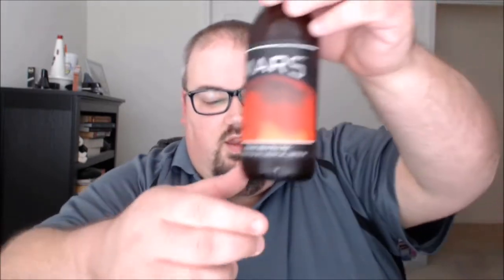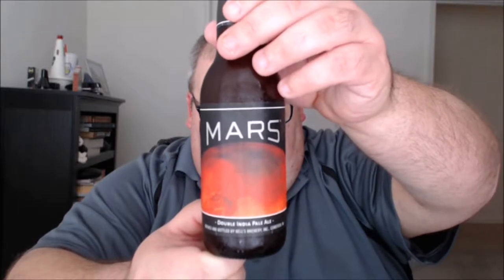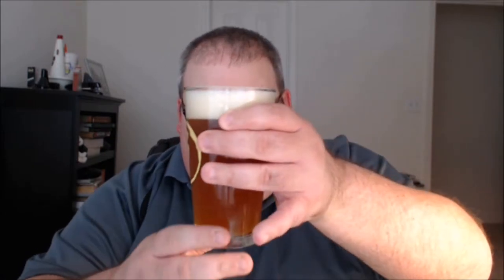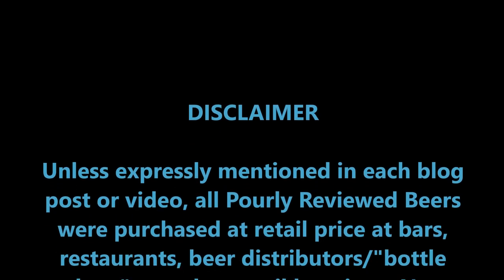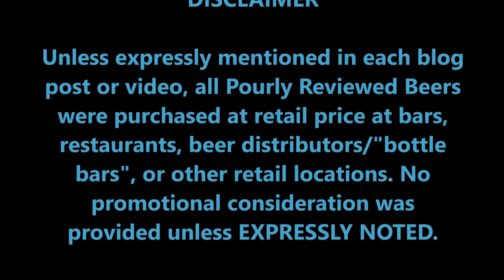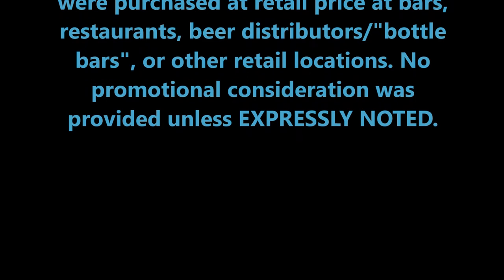PRB #145: Bell's Mars